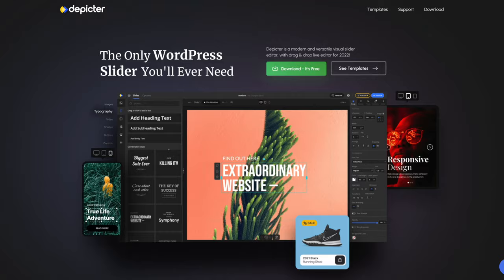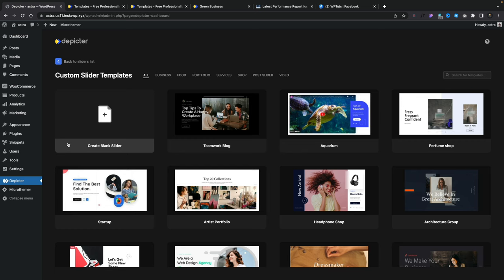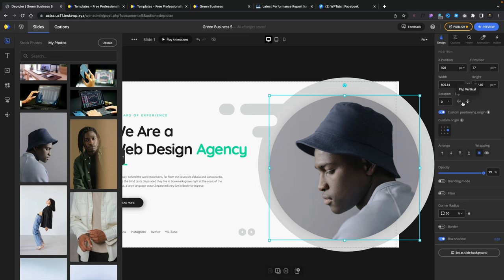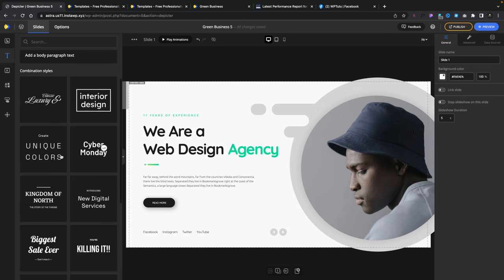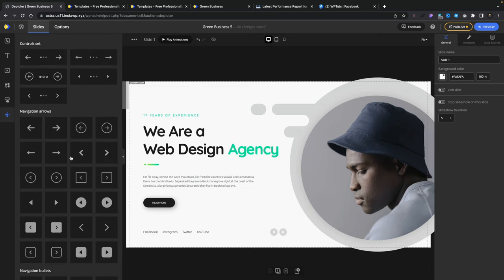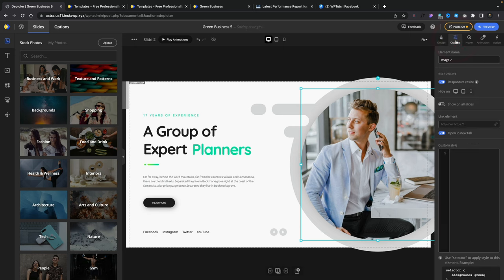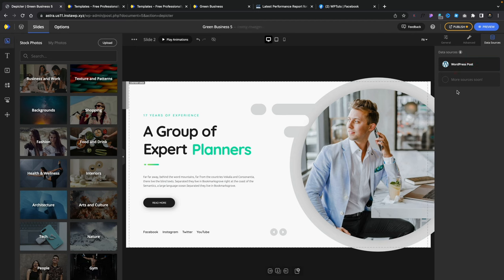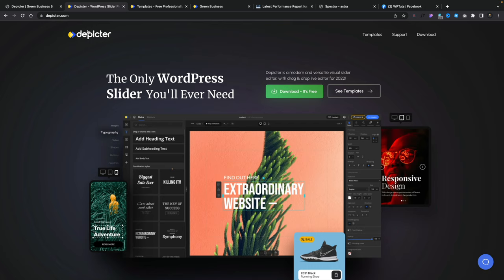Depicter | Amazing FREE WordPress Plugin | MUST SEE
Every once in a while, there's a free WordPress plugin that makes you wonder how they can give so much good stuff away.

This time, it's Depicter - A Free WordPress slider plugin that packs an awful lot of features into it.

From fully responsive options, dynamic WordPress data, easy optimisation, animation and so much more - Depicter is truly amazing.

Don't take my word for it though - check out my video and then try it for yourself.

► WORDPRESS PLUGINS ◄